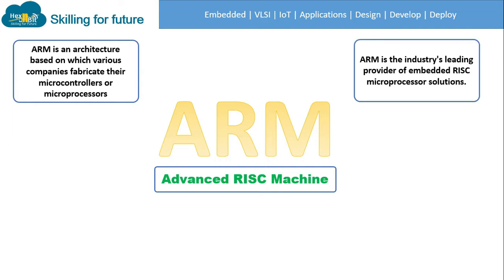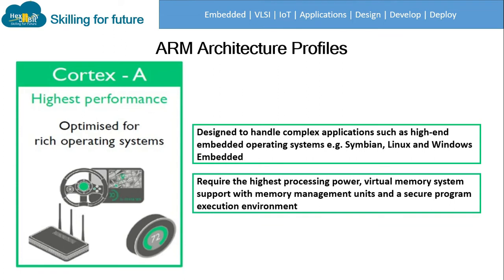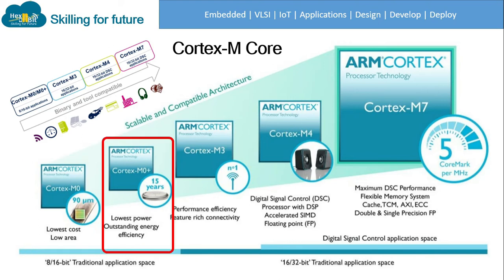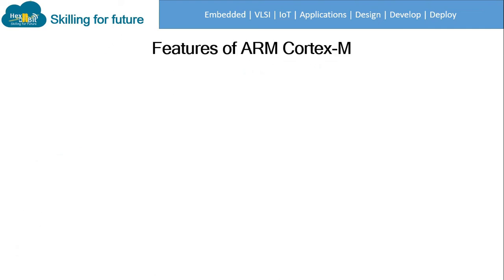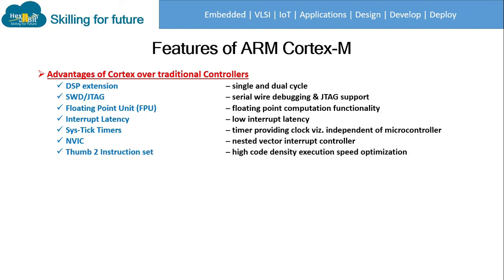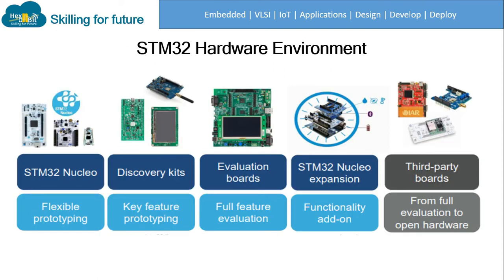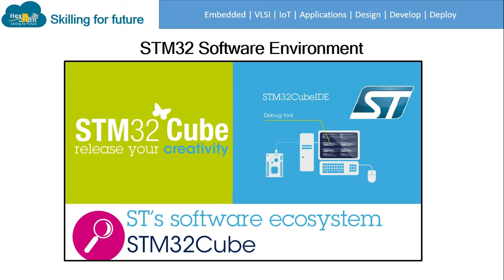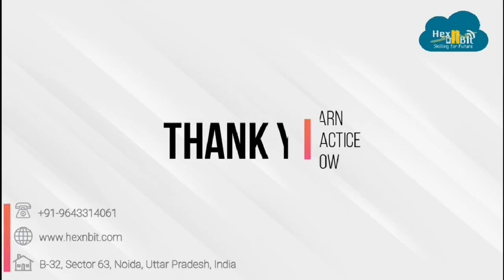Tutorial 2: World of ARM & Cortex M Architecture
ARM - Advanced RISC Machine

➡️ARM is an architecture based on which various companies fabricate their micro controllers or microprocessors
➡️Advance RISC Machine (now known as ARM) was established as a joint venture between Acorn, Apple and VLSI in November 1990.
➡️The company licenses its high-performance, low-cost, power-efficient RISC processors, peripherals, and system-chip designs to leading international electronics companies.
➡️ARM provides comprehensive support required in developing a complete ecosystem
➡️ARM is the industry's leading provider of embedded RISC microprocessor solutions.
➡️The ARM is a family of the microcontroller developed by the different manufacturers such as ST microelectronics, Motorola and so on
➡️The ARM microcontroller architecture comes with different versions such as ARMv1, ARMv2 etc. and each version has its own advantages and disadvantages.

ARM Architecture Profiles

Cortex A :
➡️Designed to handle complex applications such as high-end embedded operating systems e.g. Symbian, Linux and Windows Embedded
➡️Require the highest processing power, virtual memory system support with memory management units and a secure program execution environment
➡️Example products include high-end mobile phones and electronic wallets for financial transactions.

Cortex R :
➡️Real-time high performance processors targeted primarily at the higher end of the real time applications.
➡️High end breaking systems, hard drive controllers and other applications in which high processing power and reliability is required
➡️Low latency is the most important features of real-time applications

Cortex M:
➡️Processors targeting low-cost applications with high processing efficiency
➡️Low power consumption, low interrupt latency, and ease of use
➡️Critical and industrial control applications including real-time control systems.

Advantages of Cortex over traditional Controllers
➡️DSP extension – single and dual cycle
➡️SWD/JTAG – serial wire debugging & JTAG support
➡️Floating Point Unit (FPU) – floating point computation functionality
➡️Interrupt Latency  – low interrupt latency
➡️Sys-Tick Timers – timer providing clock viz. independent of microcontroller
➡️NVIC – nested vector interrupt controller
➡️Thumb 2 Instruction set – high code density execution speed optimization
➡️High Speed Bus architecture – high speed data transfer between memory and peripheral
➡️Memory Protection unit (MPU) – security purpose related to access or permission to a region

Code compatibility of controllers
➡️Code designed in any controller can be migrated to higher end controller without modification. Basically the instruction set supported by ARM Cortex-M are upward compatible.

About us: Hexnbit  provides one-stop solutions for the students & working professionals in Skill development programs. The platform not only provides subject expertise to the candidates but also, give them industry exposure to apply their learnings analytically in a practical real-world.